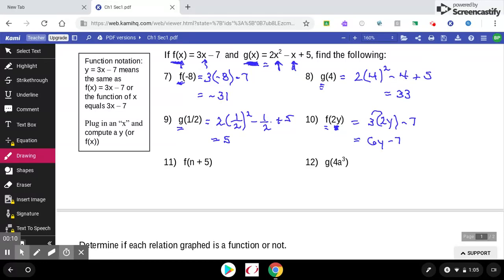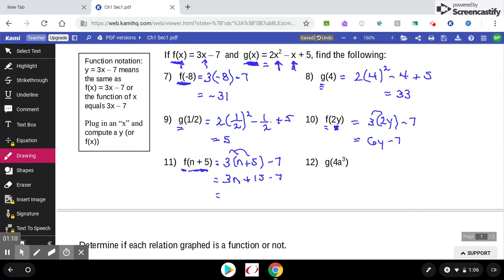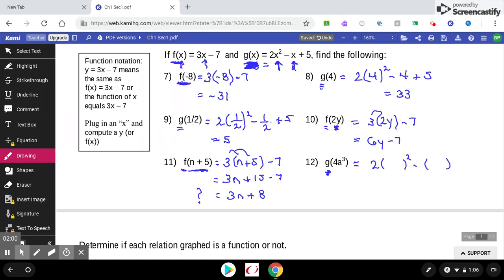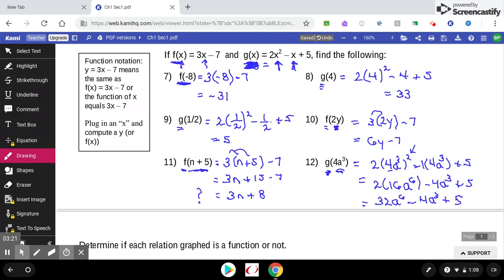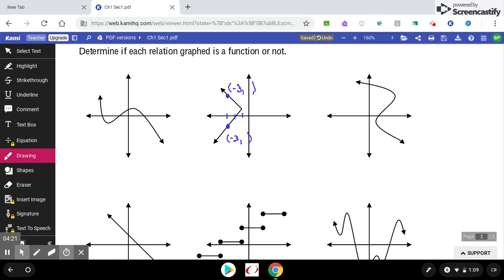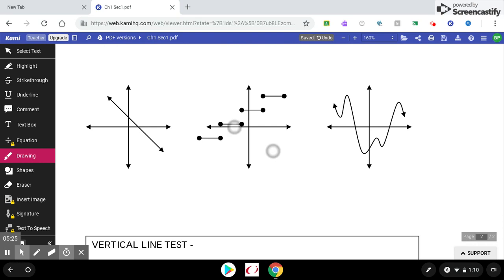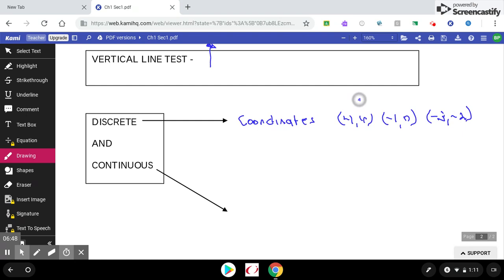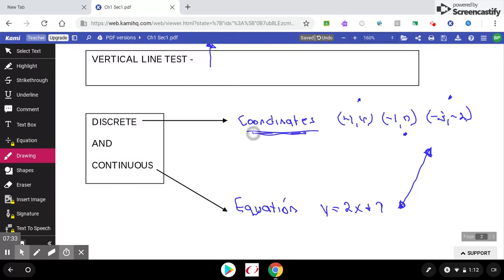Paullmath 1-1 part2